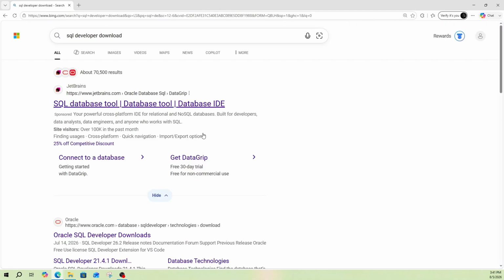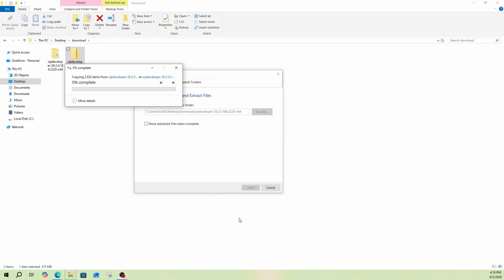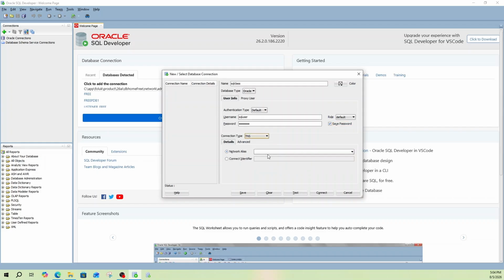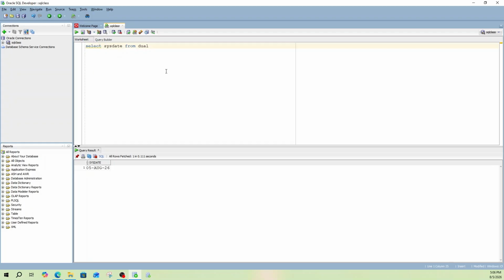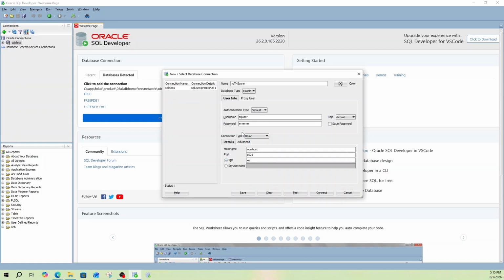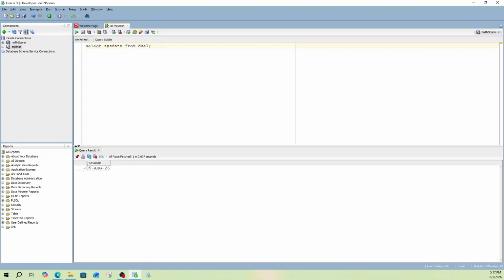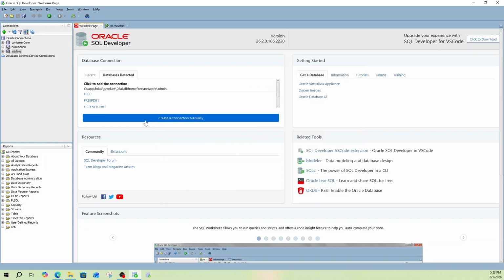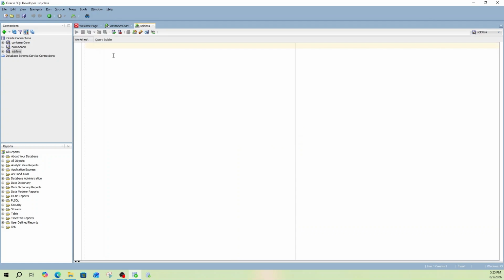How to Install Oracle SQL Developer on Windows (3 Ways to Connect)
In this tutorial, you'll learn how to install Oracle SQL Developer on Windows and connect it to Oracle AI Database 26ai.

We'll cover three different connection methods:

TNS connection to FREEPDB1
Basic (localhost) connection to FREEPDB1
SYSTEM connection to the Container Database (CDB)

Note: This video uses the database user created in the previous tutorial. If you haven't created your user yet, I recommend watching that video first.